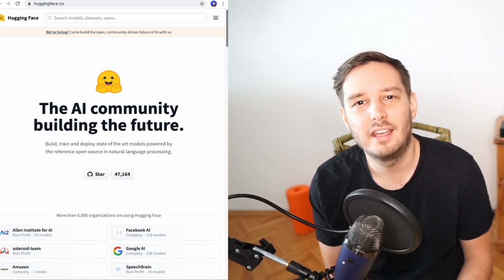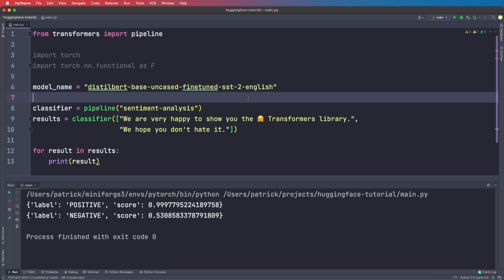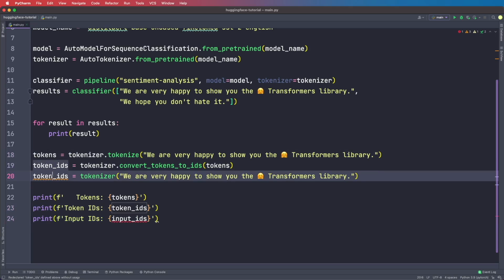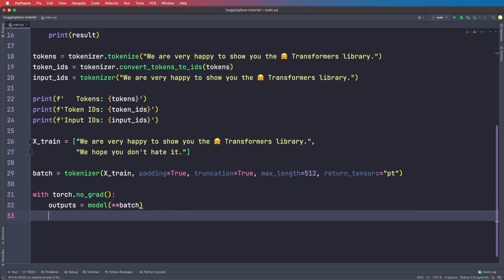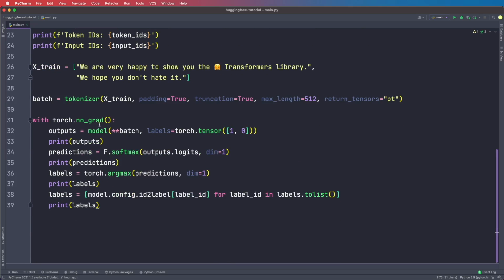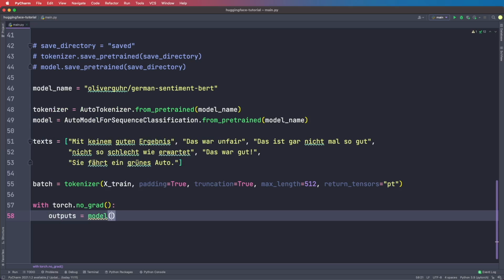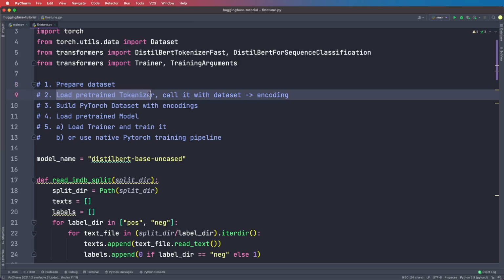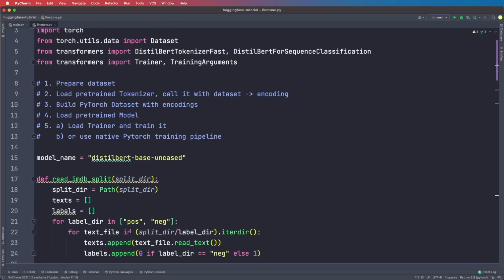HuggingFace Crash Course - Sentiment Analysis, Model Hub, Fine Tuning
In this video I show you everything to get started with Huggingface and the Transformers library. We build a sentiment analysis pipeline, I show you the Model Hub, and how you can fine tune your own models.

The Huggingface transformers library is probably the most popular NLP library in Python right now, and can be combined directly with PyTorch or TensorFlow. It provides state-of-the-art Natural Language Processing models and has a very clean API that makes it extremely simple to implement powerful NLP pipelines.

CONNECT

SUPPORT ME

Timeline:
00:00 - Introduction
00:43 - Pipeline
09:19 - Model And Tokenizer
15:20 - PyTorch classification
21:55 - Saving And Loading
23:33 - Model Hub
31:30 - Fine Tuning